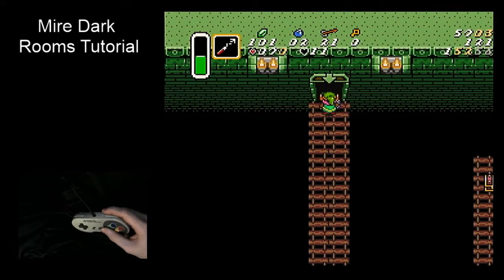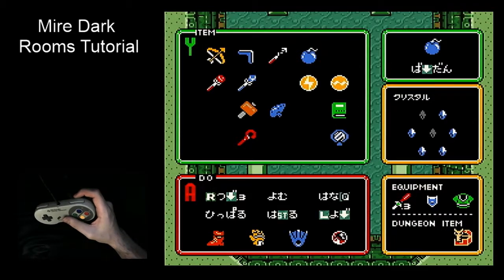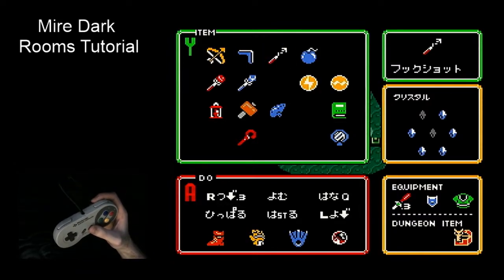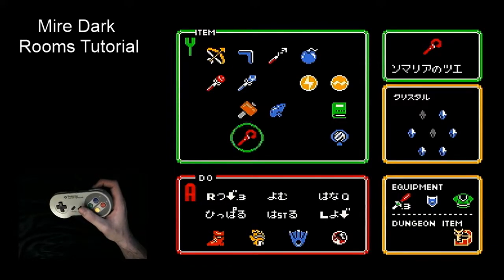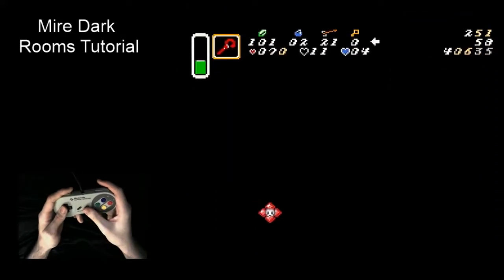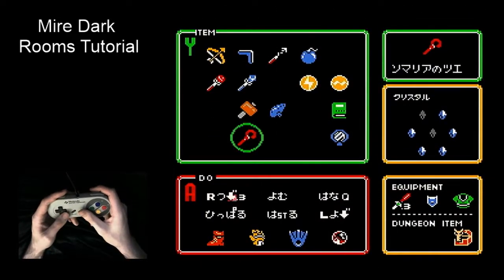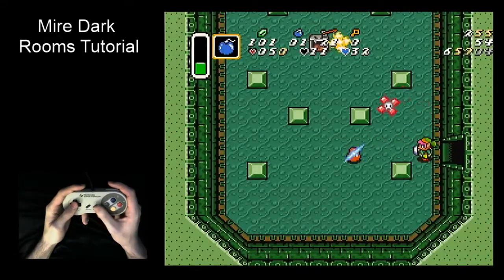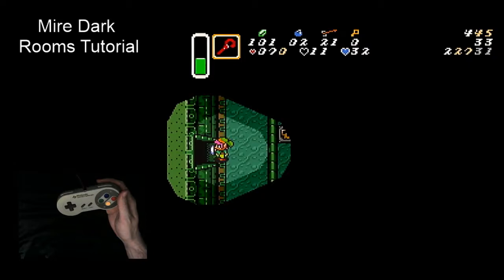Misery Mire Dark Rooms Tutorial (Randomizer-Specific)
I haven't seen anything documented on this so I thought I'd make a tutorial on Mire dark rooms.